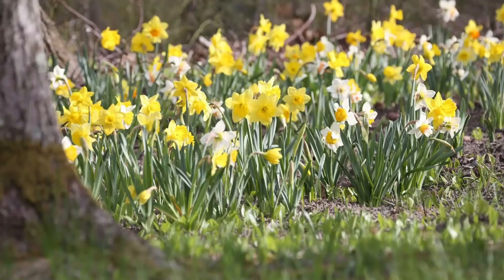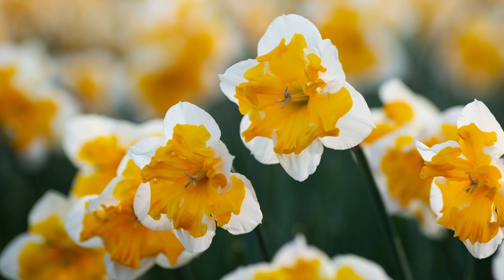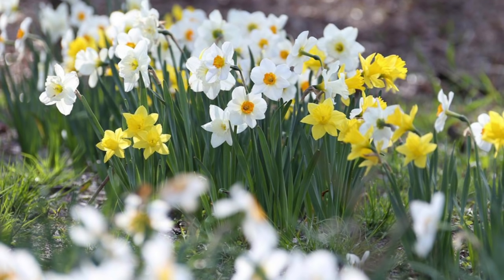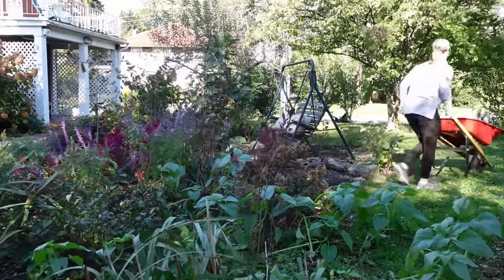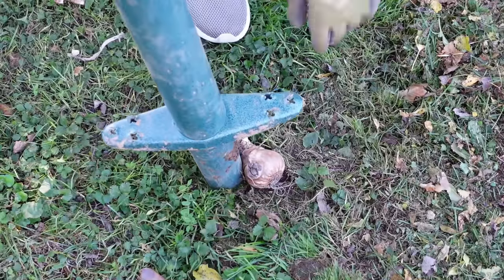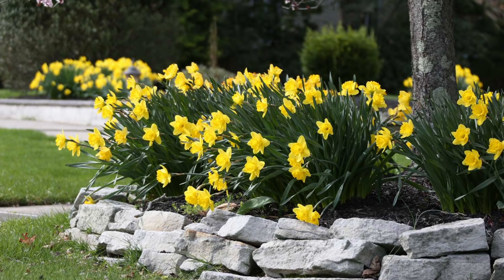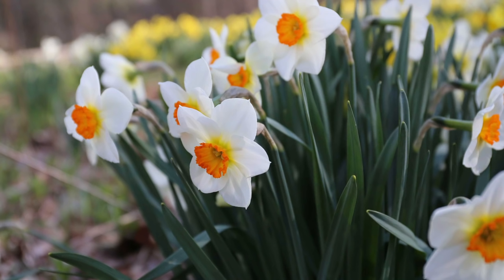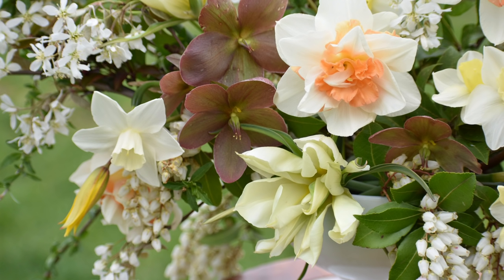How to Naturalize Daffodils in the Lawn // Planting Narcissus in Grass // Northlawn Flower Farm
Naturalizing daffodils in the lawn is a great way to achieve an natural looking, easy care floral show come spring. By planting narcissus in the grass you create a natural drift of blooms that will come back and multiply year after year.

Other great bulbs for naturalizing -
Tulipa orphanidea
Scilla siberica
Nectaroscordum siculum
Fritillaria meleagris
Camassia leichtlinii
Ornithogalum umbellatum - Invasive in some areas